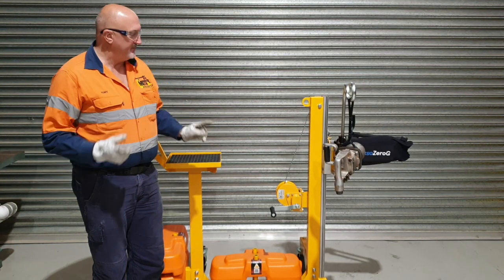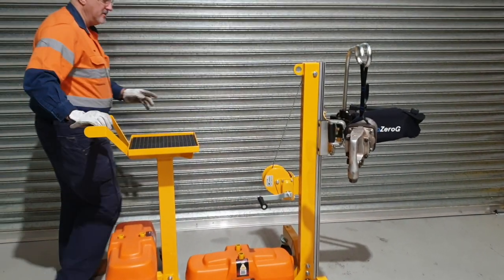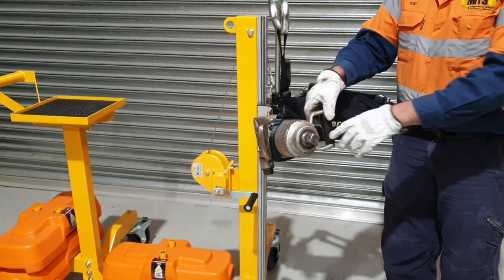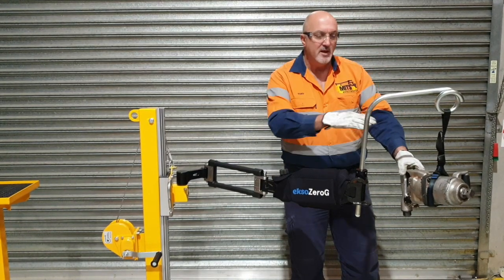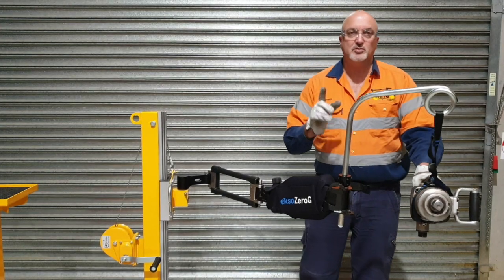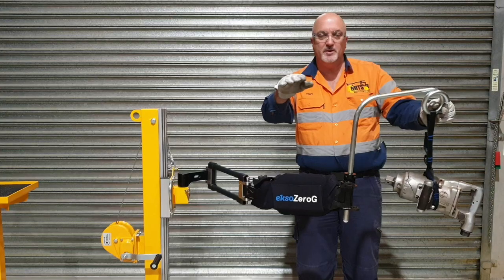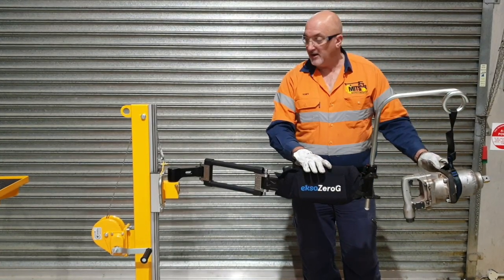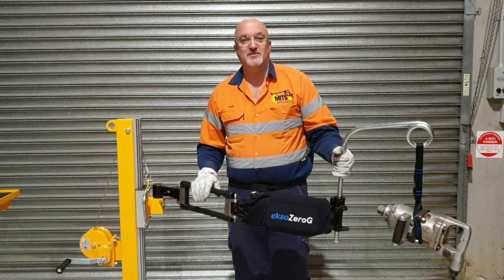Safety MITS Zero G Tool Balancer General Information and Set Up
Describes the basic Safety MITS Zero G System and Set Up.